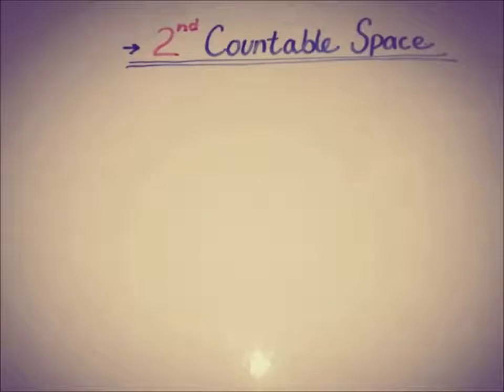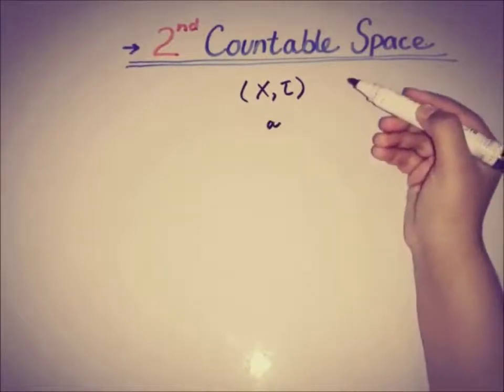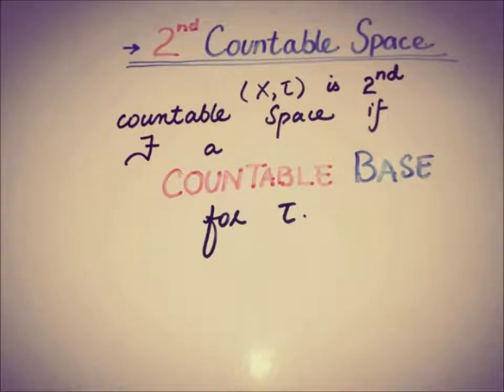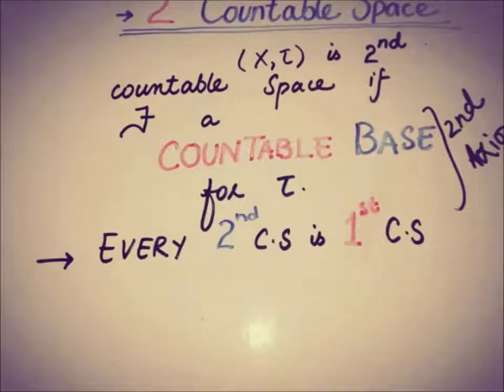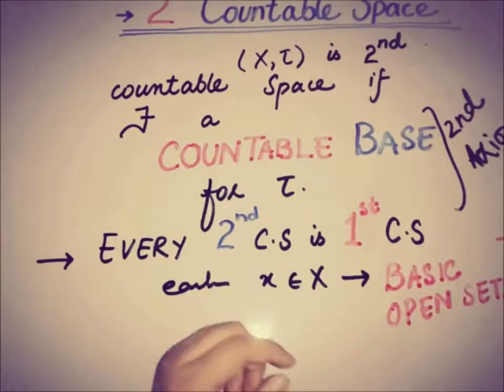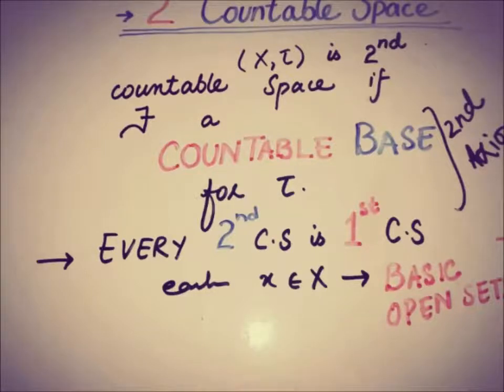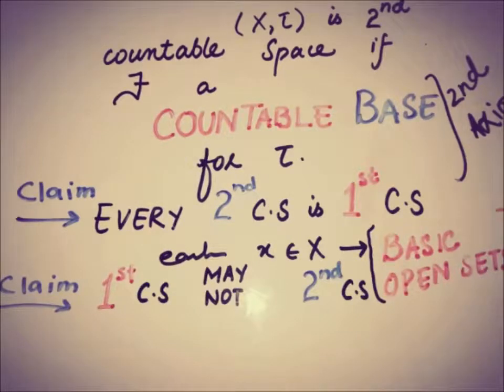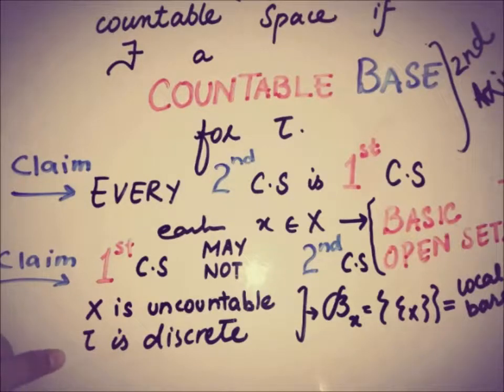second countable space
second countable topological space + EXAMPLES
This video is about DEFINITION of  Second countable spaces and few EXAMPLES of it.
This video contains  brief discussion about first + second countability axiom.
For better understanding you have to know about LOCAL BASE so here is the link of it